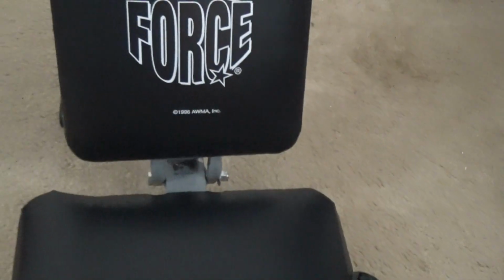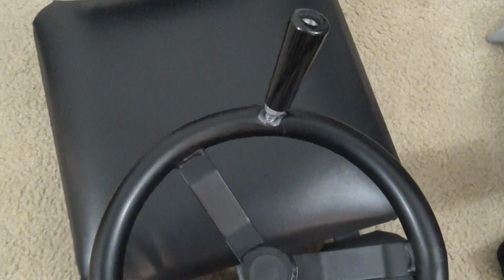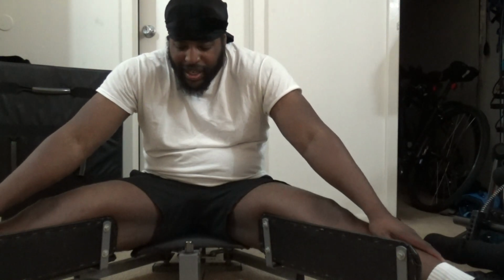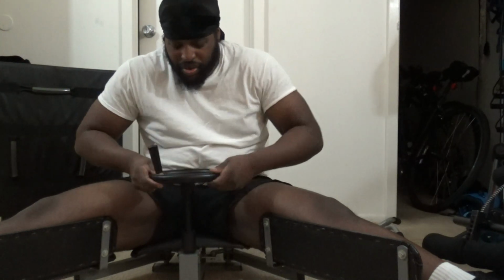Pro force groin stretcher review and progress day 1.